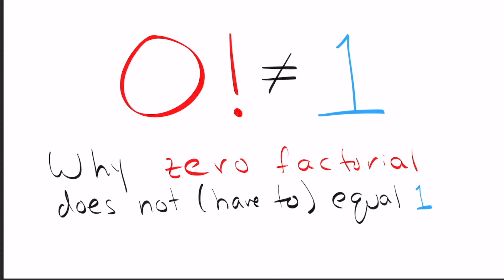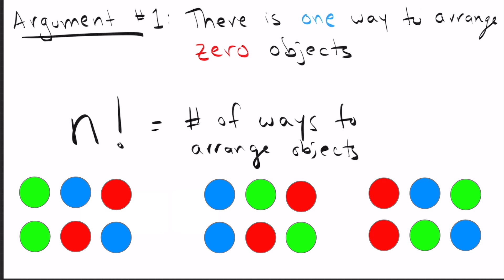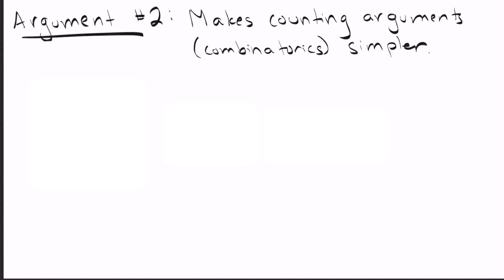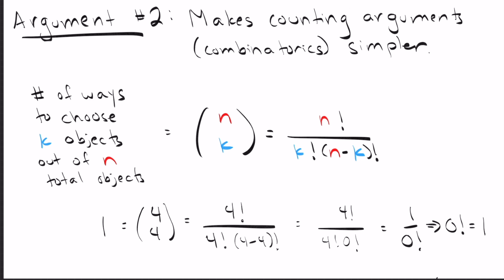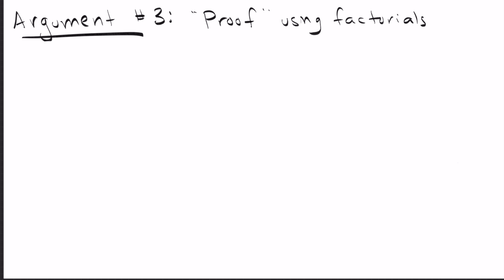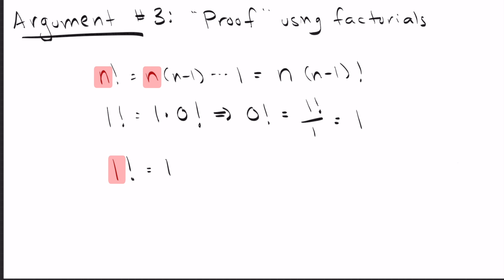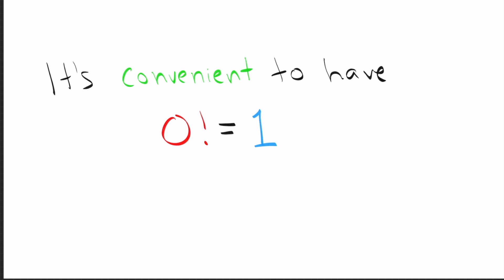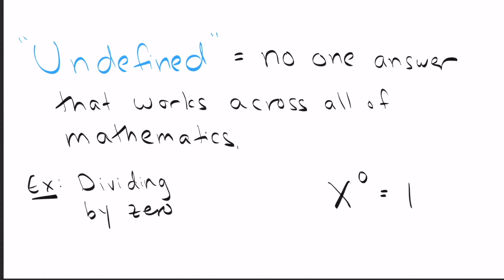Zero factorial DOES NOT equal 1 - Explained!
How you been told that zero factorial equals one (0! = 1)? If you did, then stop and watch this video! In it I show why explanations for this are either flawed or JUST PLAIN WRONG! Come see how to think of what zero factorial equals!

Videos explaining factorials sometimes explain why zero factorial is 1 (for example, numberphile) either use explanations that don't really prove what zero factorial equals, or give "proofs" which are incorrect. In this video I go through these explanations in detail. I also show exactly how to think of zero factorial (0!).